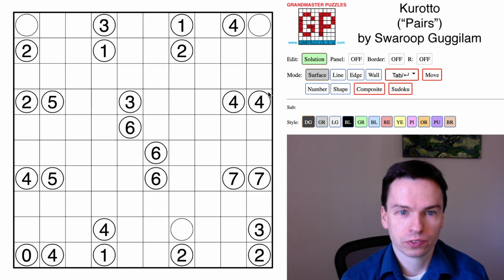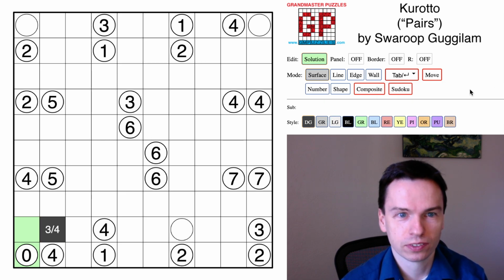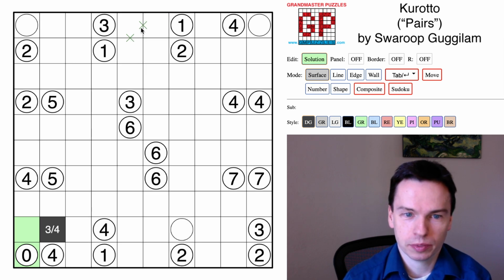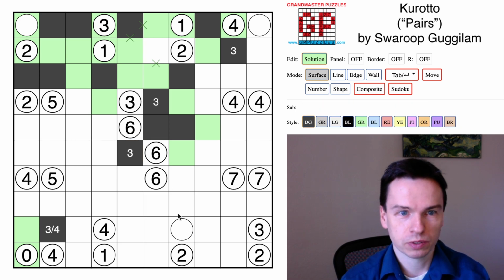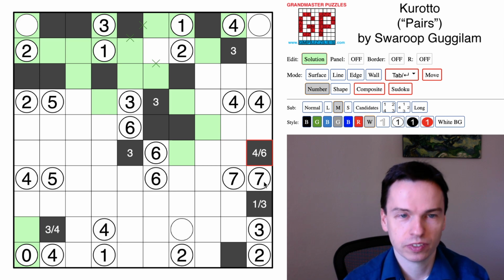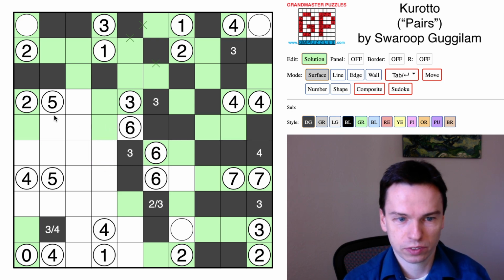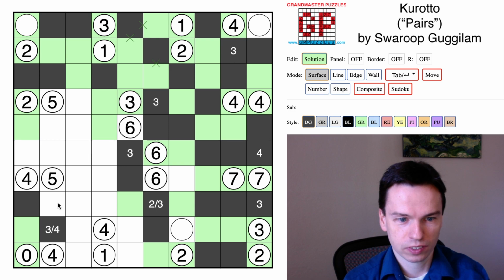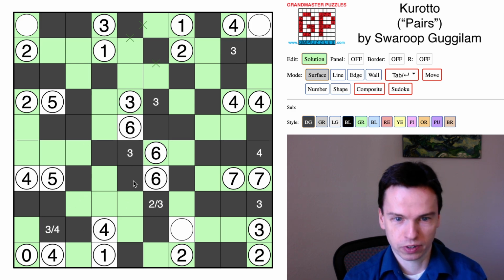GMPuzzles - 2021/02/05 - Kurotto by Swaroop Guggilam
Could you find your way through all the "pairs" logic in this Kurotto by Swaroop Guggilam? If not, Dr. Sudoku is here to talk you through the key logical steps to solve the puzzle.